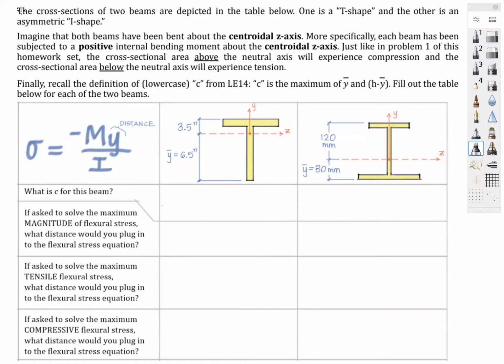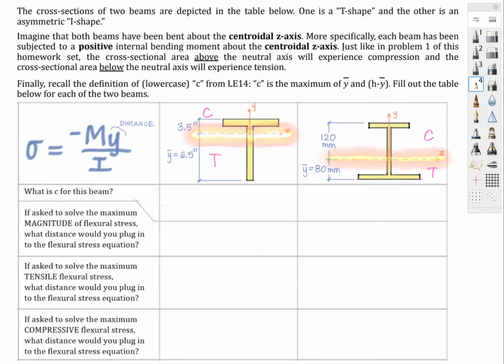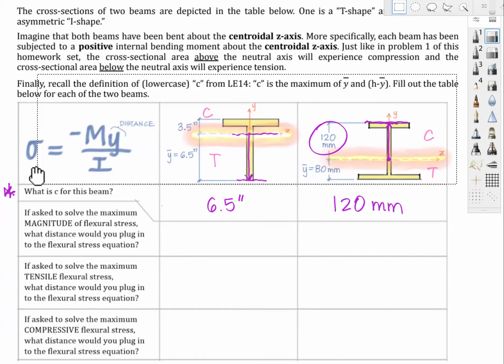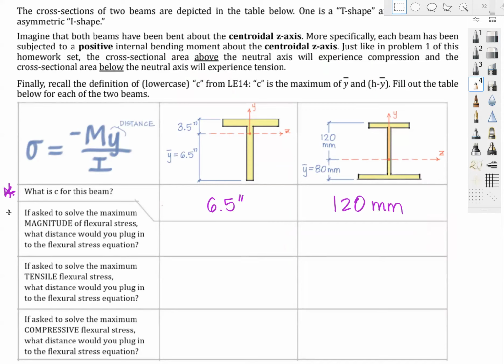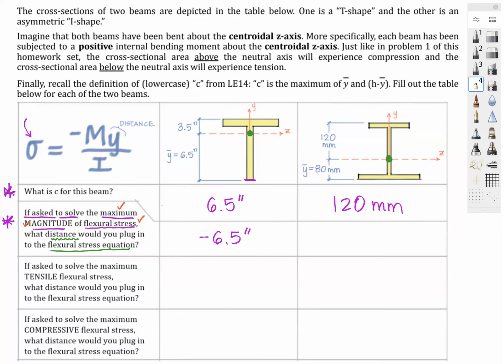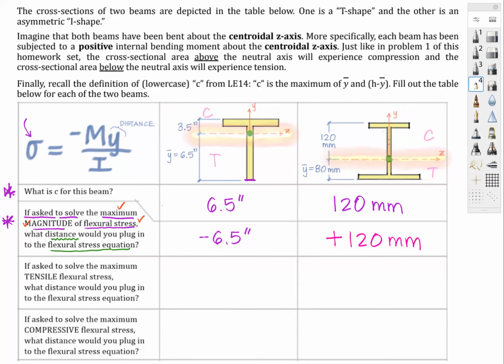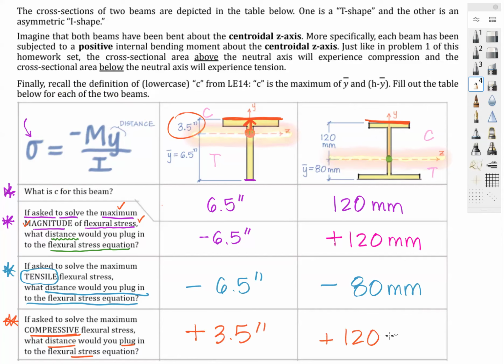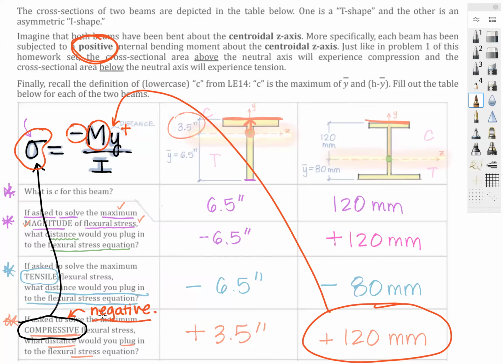MechMat - Determining distances for the flexural stress formula